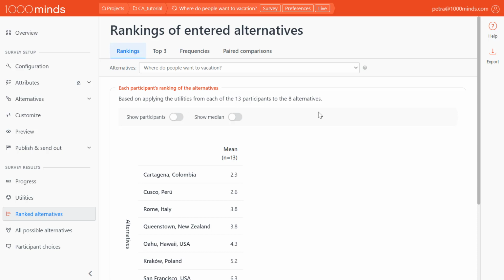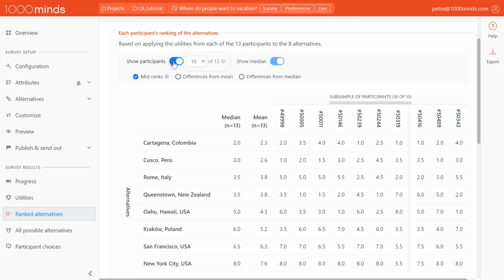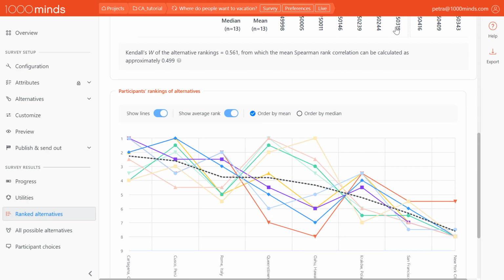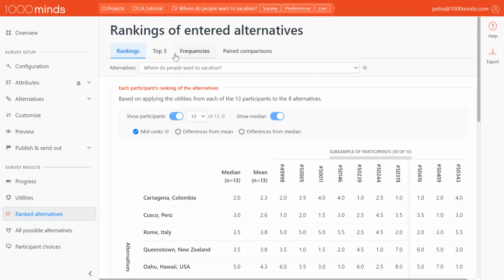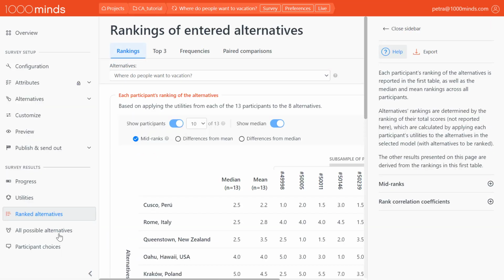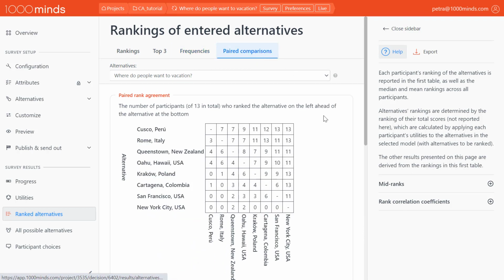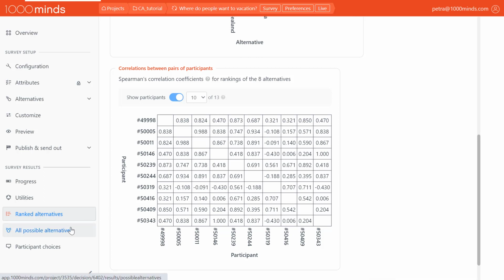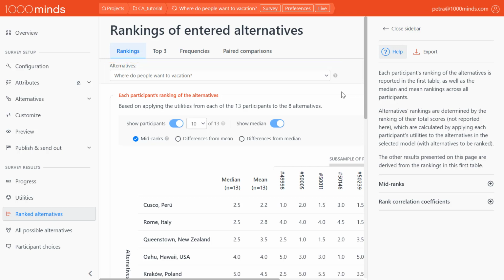Analyzing Your Ranked Alternatives & Market Shares – 1000minds Conjoint Analysis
Learn how to understand participant preferences regarding your alternatives, how to analyze variation among participant preferences, and how to understand the market shares. Based on this information, you can craft the best solution for your participants' needs!

1000minds is decision-making & conjoint analysis software useful for any sector, including health, government, business and nonprofit.